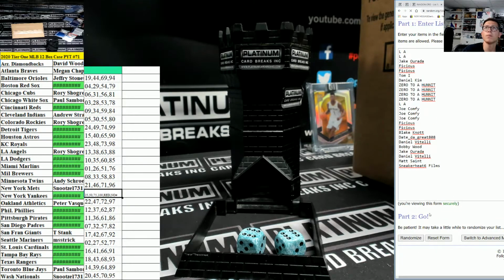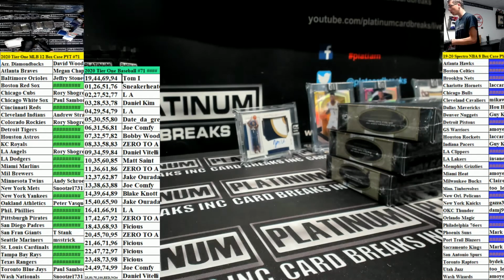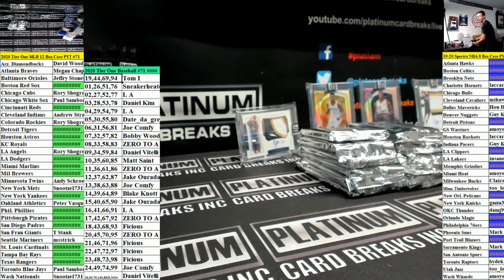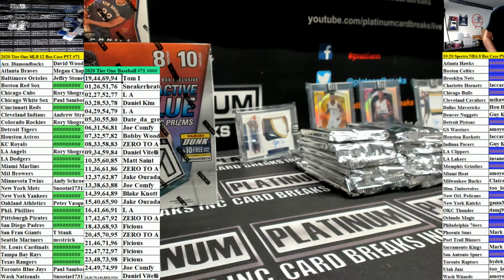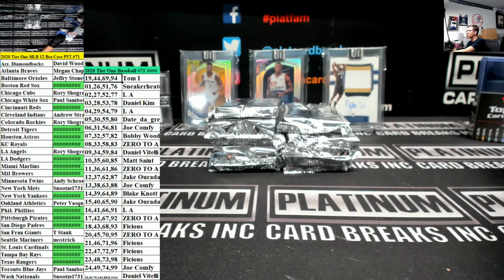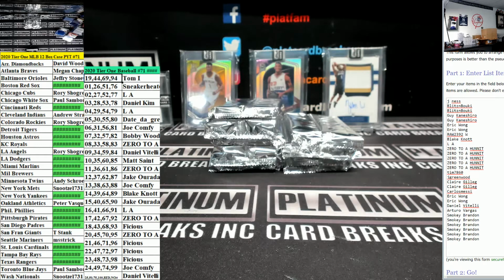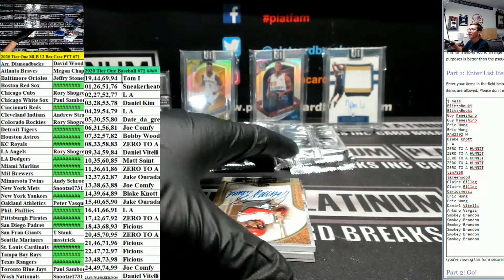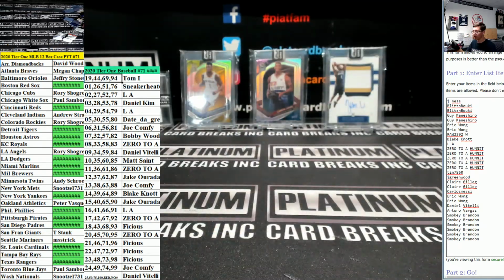2020 Topps Tier One Baseball 12 Box Case #71